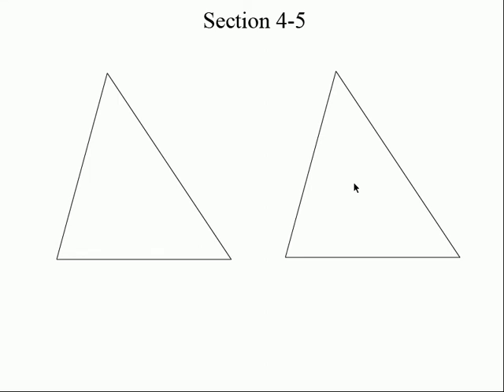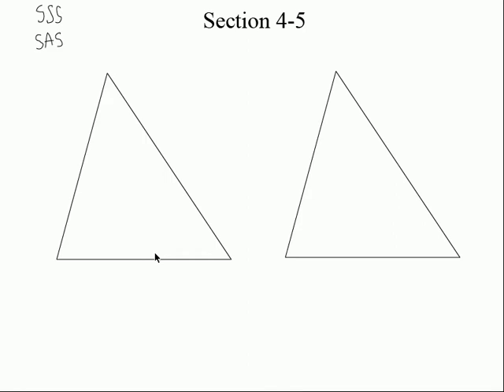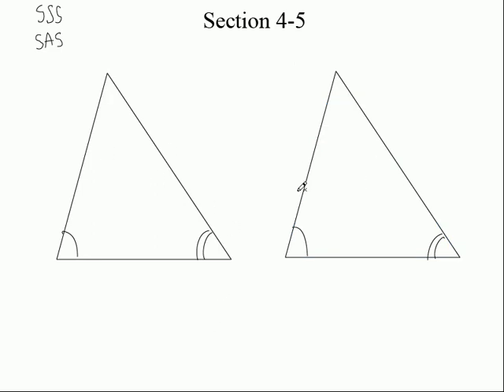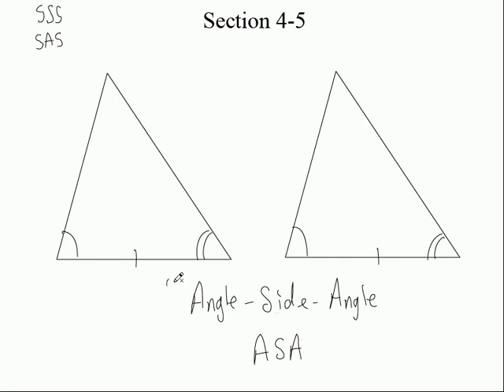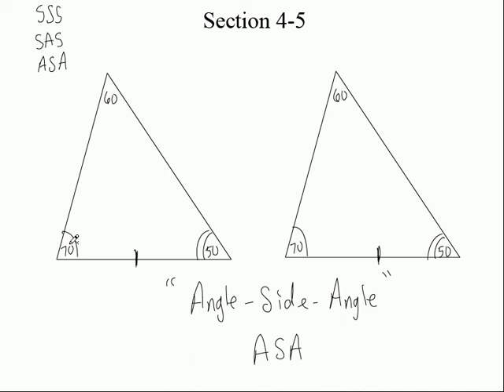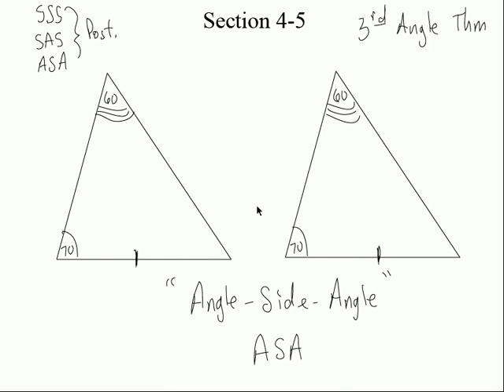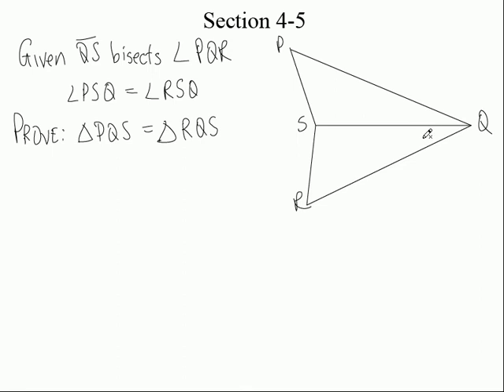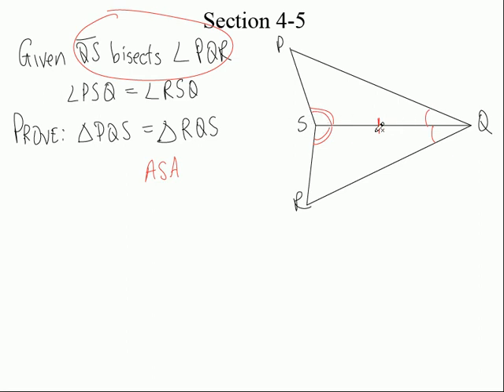4 CP Geometry Sec 4 5